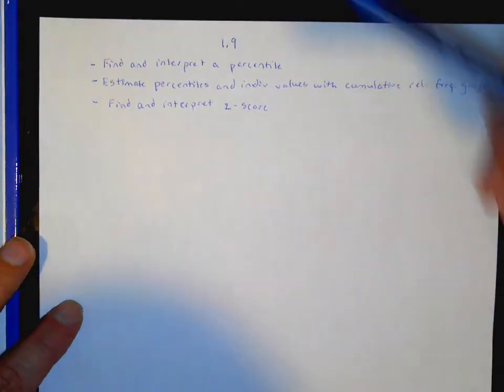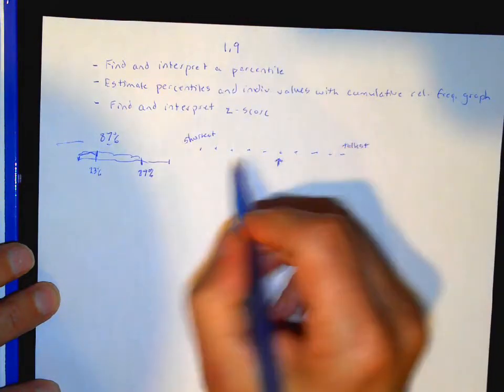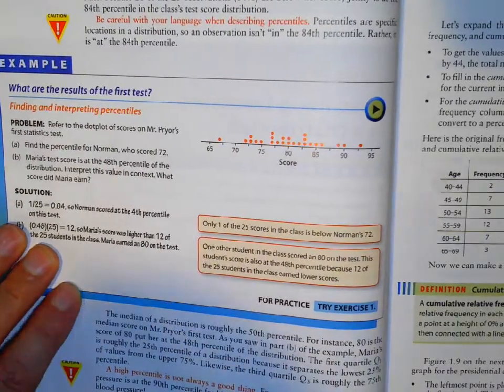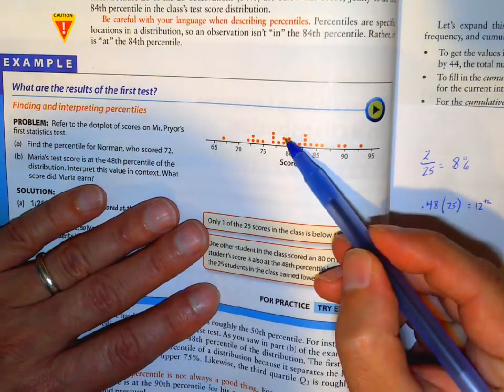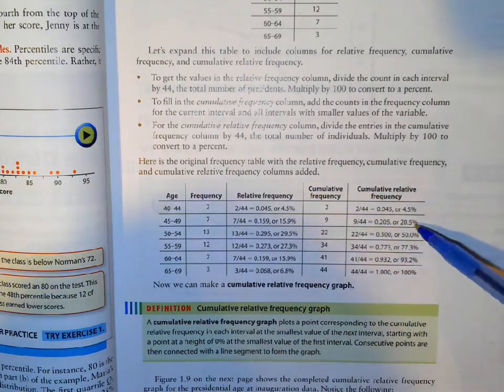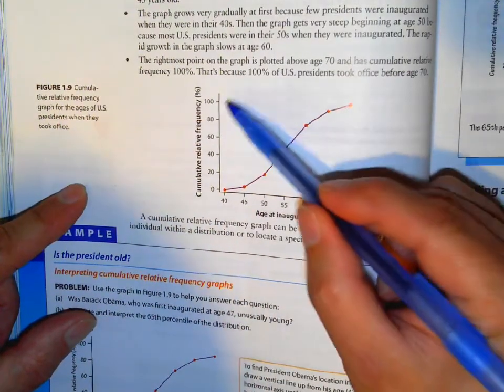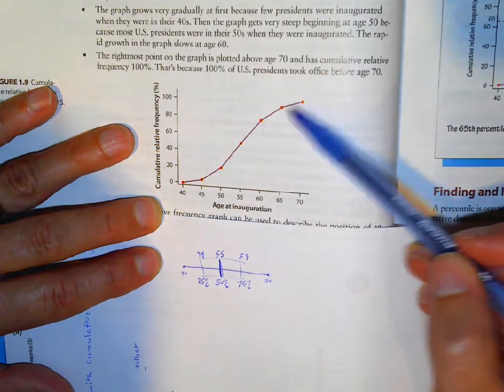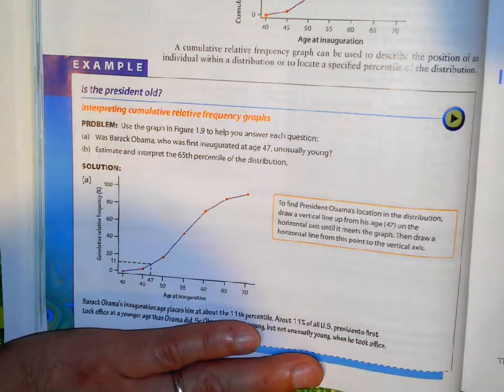Stats 1.9 Notes